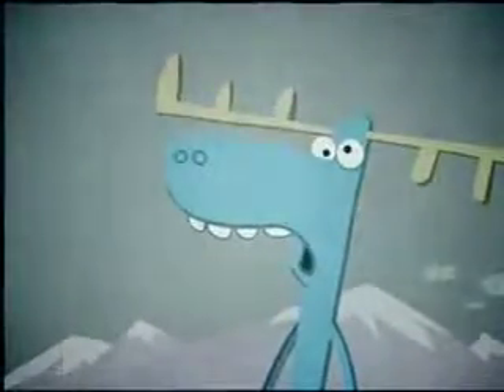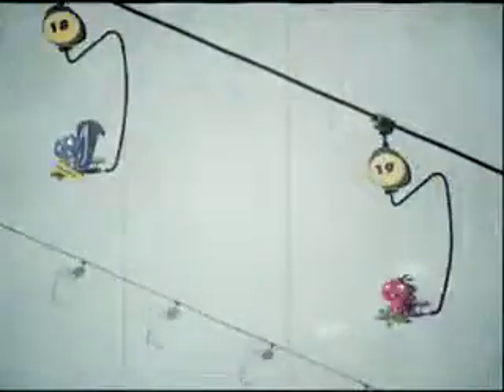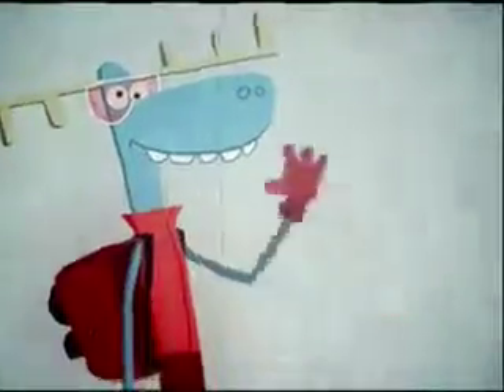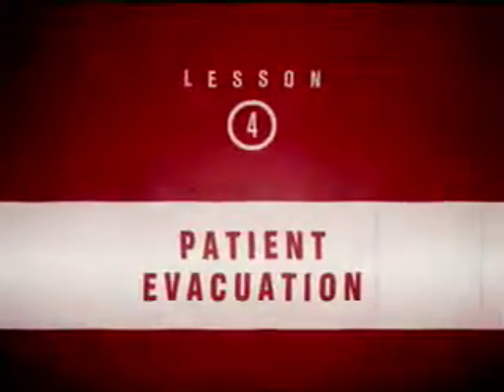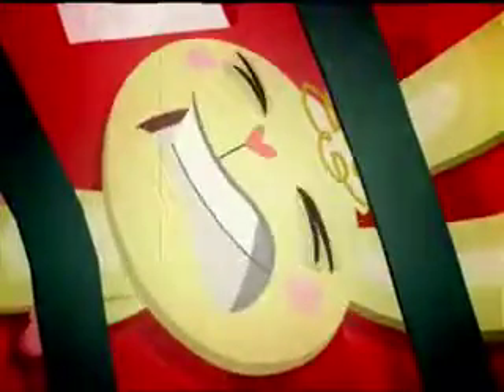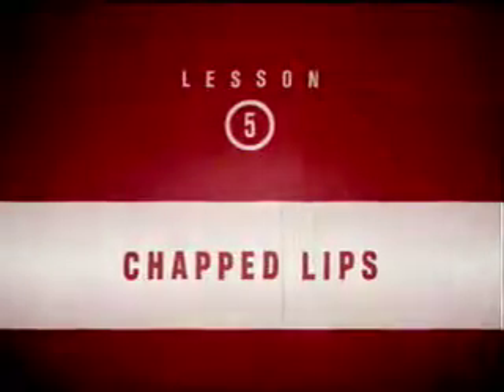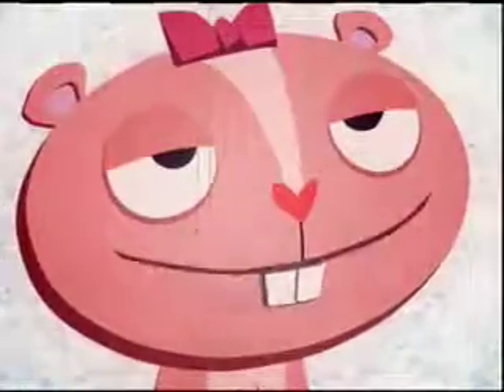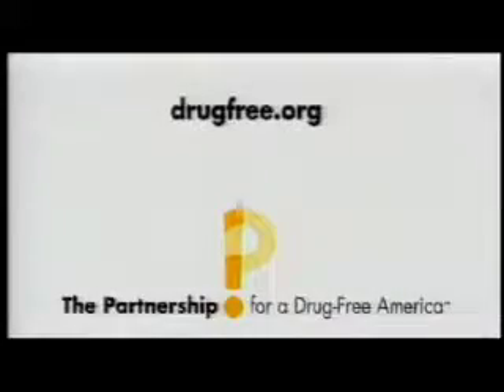Happy Tree Friends - Ski Patrol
funny cool mutch of blood